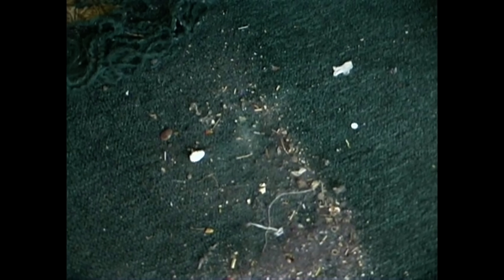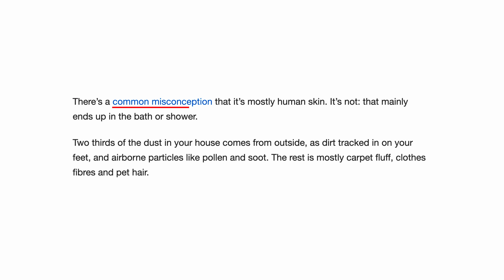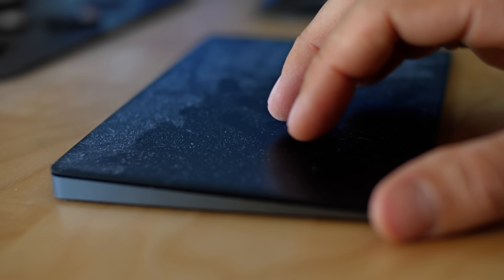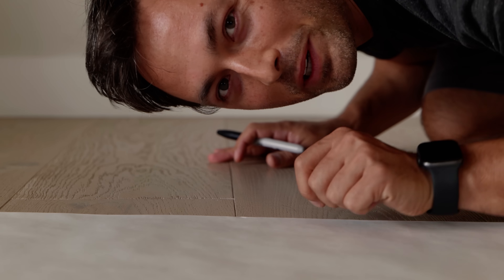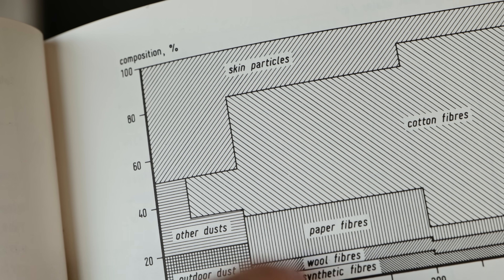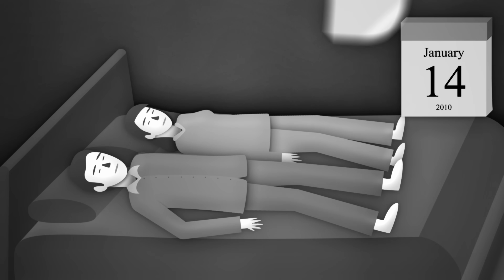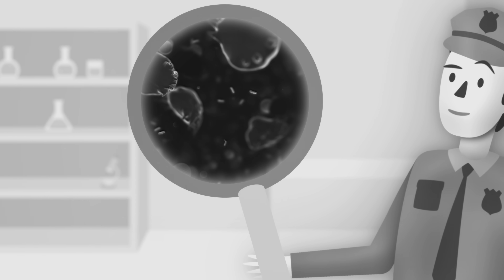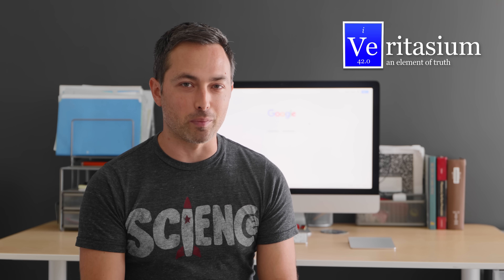Is Dust Mostly Dead Skin?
People claim that 70-80% of household dust is dead skin, but is it true?

Special thanks to J.M.E.H van Bronswijk, author of 'House Dust Biology'. We exchanged emails to make sure I got my facts straight for this video. Below is an excerpt from her email to me, responding to my claims that start with a dash:

- Around half of airborne dust particles under 100um are skin scales
This is true for climates, regions and seasons where people live mostly indoors.
The 1 to 2 g of skin scales shed each 24 hours will end up in places where people are present (and rub their skin or have textile moving over the skin).
You can also look at it from a different angle: What else has the same size and could contribute? That will usually be pollen from outdoor sources, also depending on season, region and climate, as well as the ventilation regime of the building.
However, taken as the median value over a whole year, I consider your statement correct for regions with a temperate climate.

- 53% of dust particles vacuumed from a mattress were found to be skin scales
It depends a little on the type of mattress. For polyether mattresses the amount may even be larger.
For mattresses made of natural material it could be less since the mattress-material will also give off small particles.

- larger particles consist mostly of fibers, eg. cotton, paper, wool, synthetics
That's true .. including bread crumbs 🙂

- skin scales seem to form a larger fraction of dust where we spend more time, e.g. in or near bed.
. and on the couch used to view television or be active in gaming.
It has to do with the constant production of skin scales over the 24 hours.

- skin scales form a smaller fraction of dust if there are significant other sources, e.g. carpeting, dirt from outside etc.
Yes, everyting you walk on with your shoes or that recieves dirt from the outside with other means, will have a lessr percentage of human skin scales.
However, do not forget the skin scales of pets that will also be an active allergen for many people, and a food source for house dust mites.

Research and Writing by AJ Fillo and Derek Muller
Editing, Audio Mix & Master, and Computer animations by Jonny Hyman
Dust and character animation by Ivy Tello
Filming by Raquel Nuno

Intro Music composed by Jonny Hyman